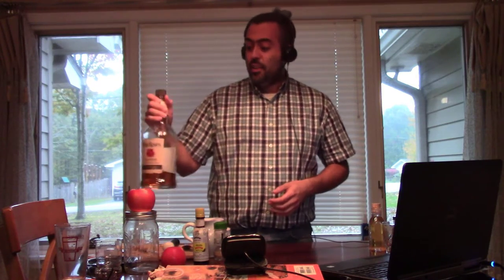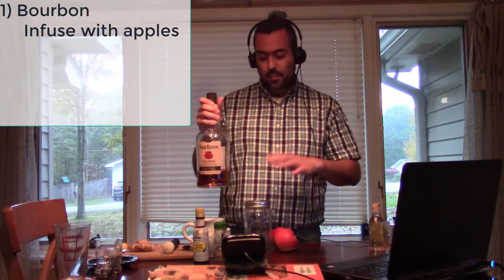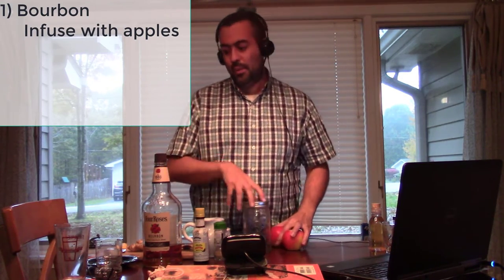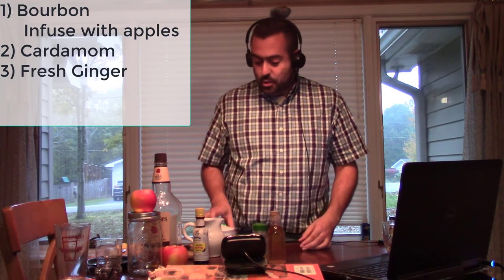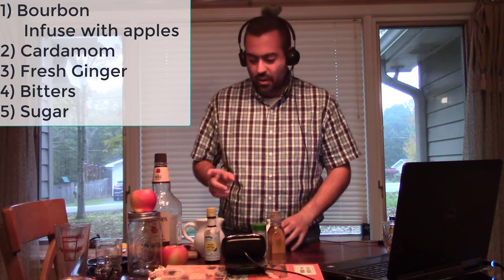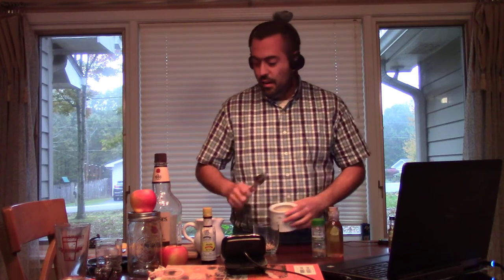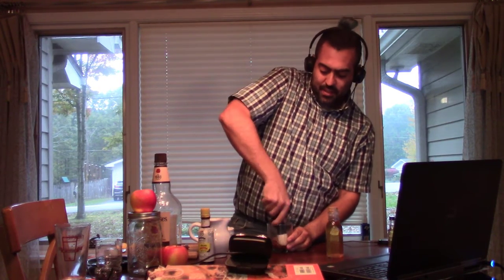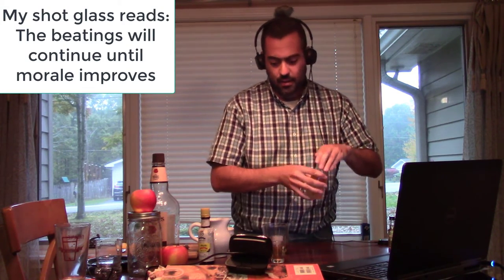Fall Fashioned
At the end of October, we did a Fall Fun Hour at work (entirely virtual). There were competitions for costumes, baked goods, pumpkins, and...fall cocktails! This is the drink I created for the cocktail competition, a fall spin on the Old Fashioned (one of my two favorite classic cocktails).

Ingredients:
- Apple Infused Bourbon (I tell you how to make it in the video)
- Cardamom
- Fresh ginger
- Bitters
- Sugar
- Water
- Ice